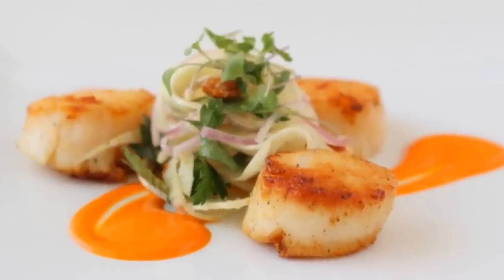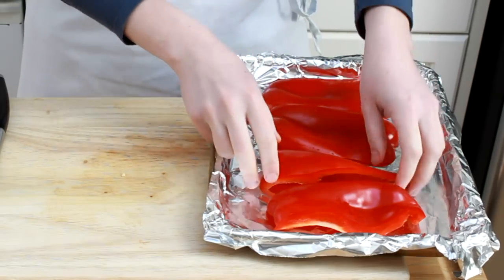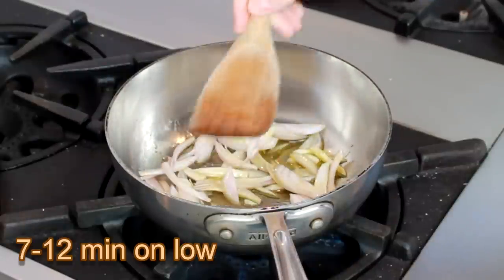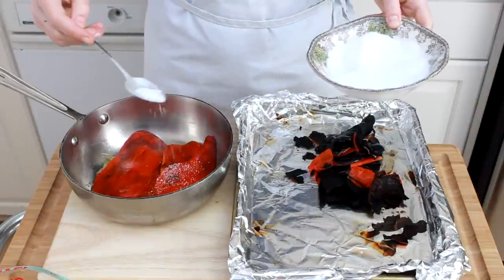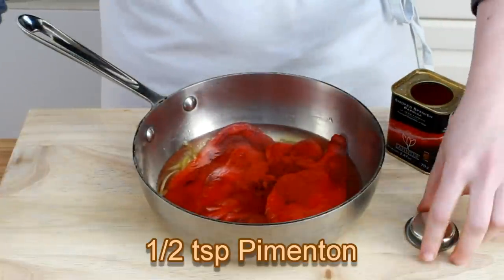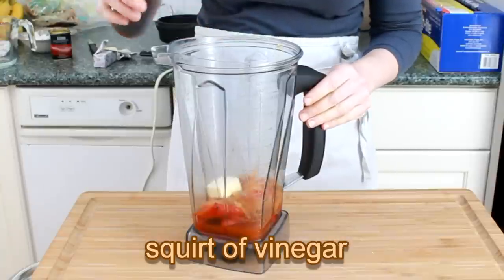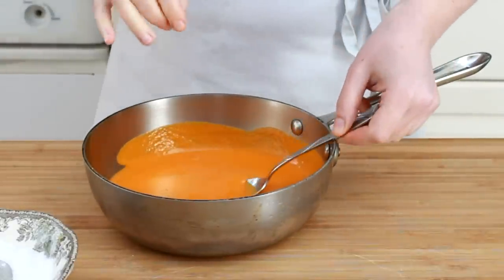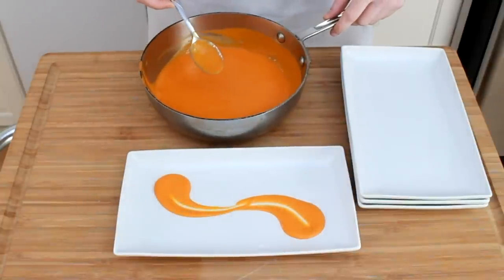Smoky Red Pepper Sauce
1 red pepper
1 shallot, sliced
1 Tbsp olive oil
1/2 tsp pimenton (Spanish Smoked Paprika)
1 Tbsp butter
squirt of sherry vinegar